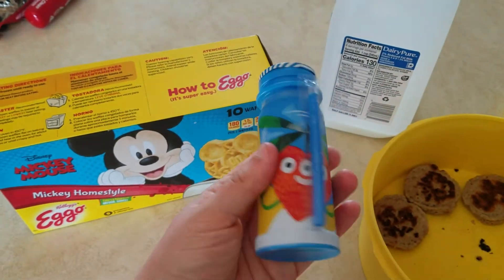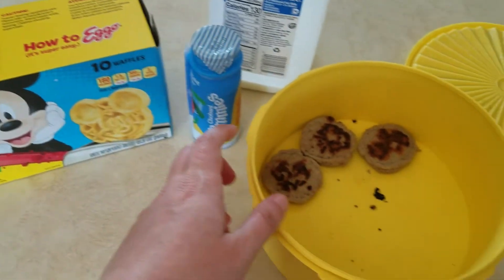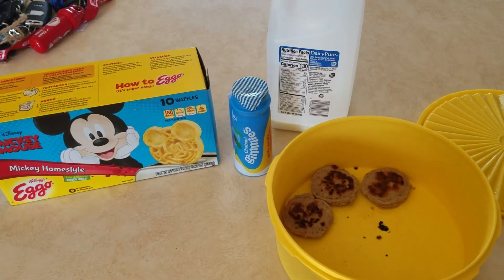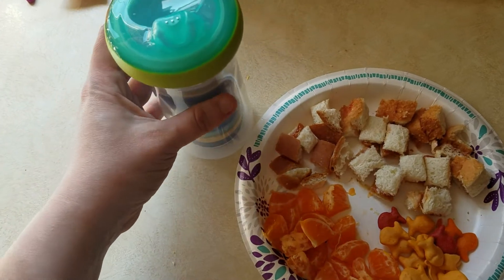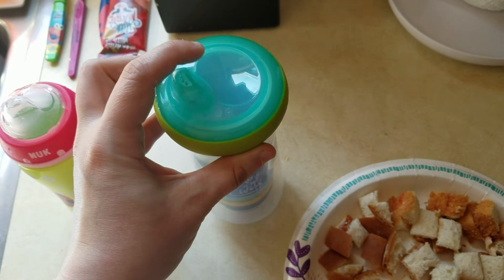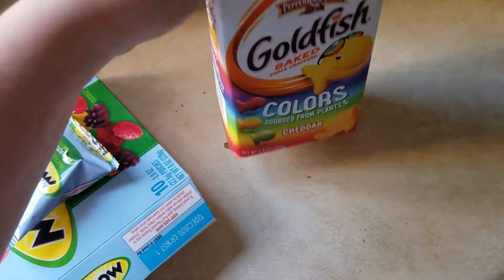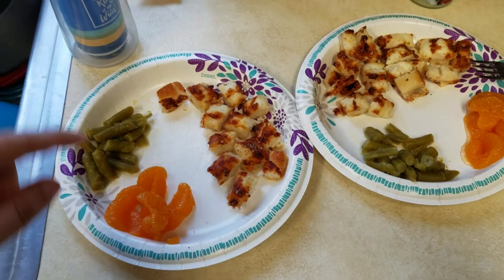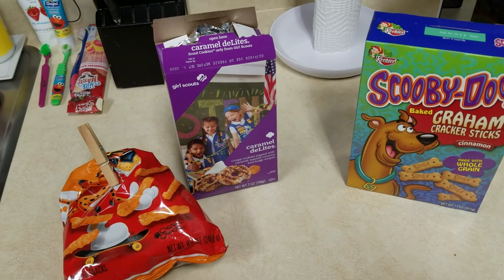**New** What My Kids Eat in a Day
In today's video I am sharing with you what my kids eat in a day. I hope that you enjoy the video.